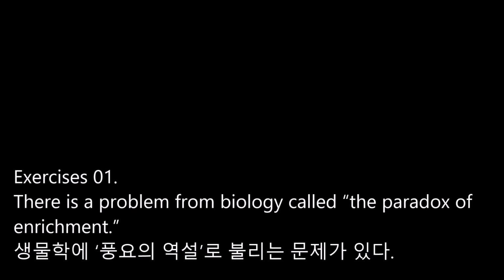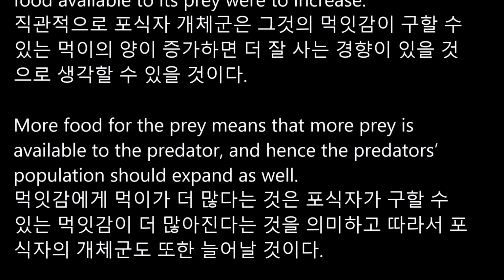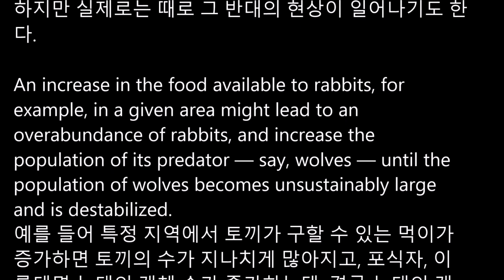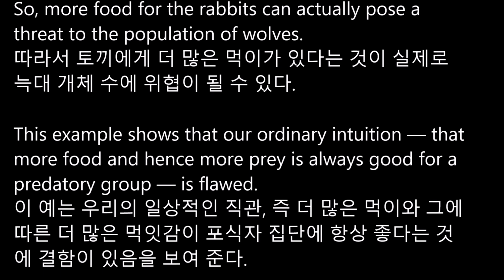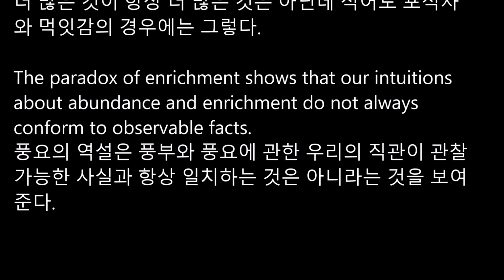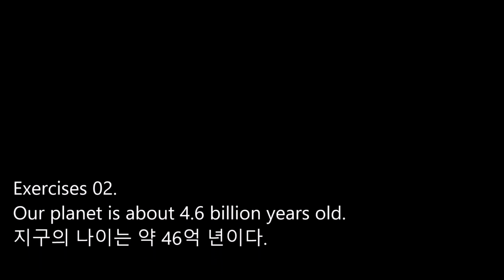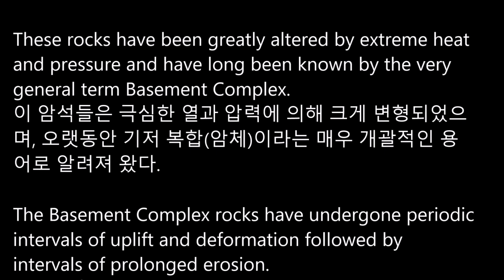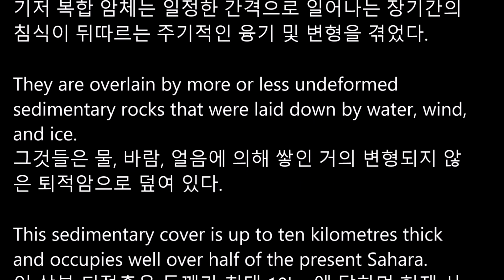2026수능특강 영어 23강 본문 듣기 | 내신대비 오디오북 | 본문 암기 독해 연습 | 쉐도잉영어